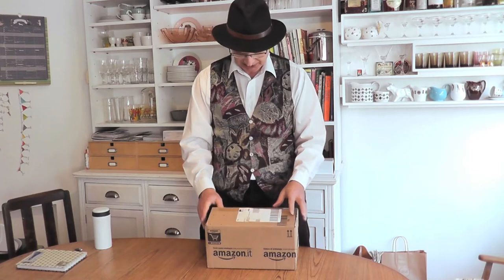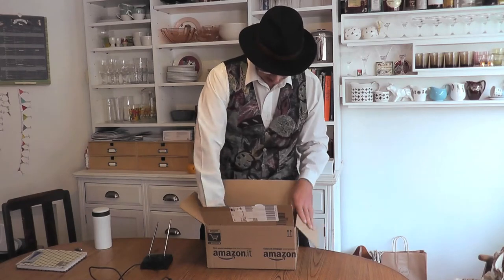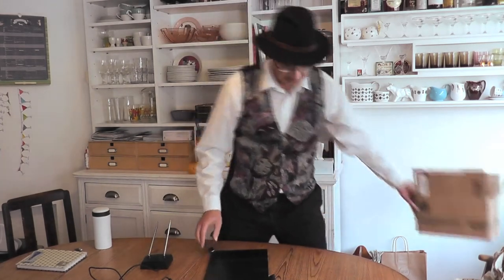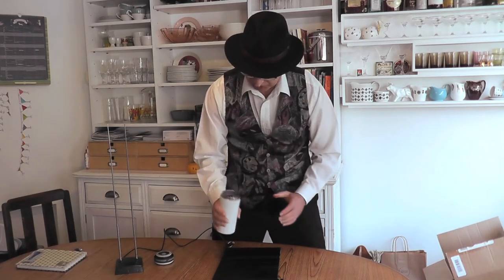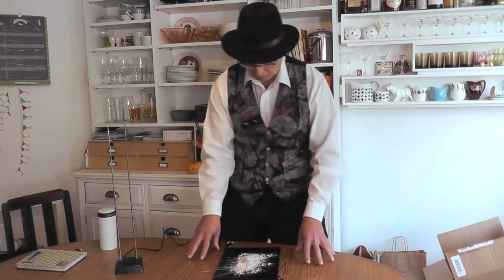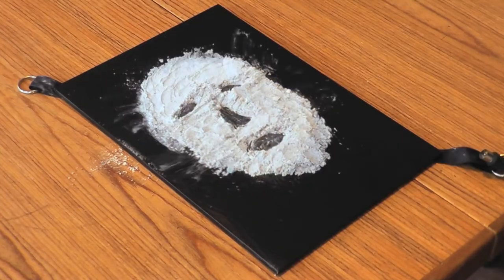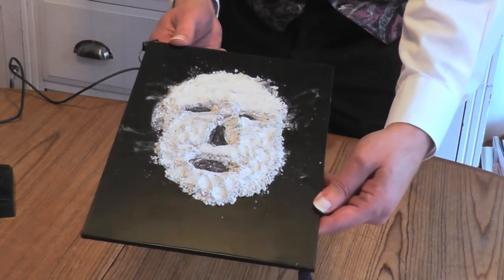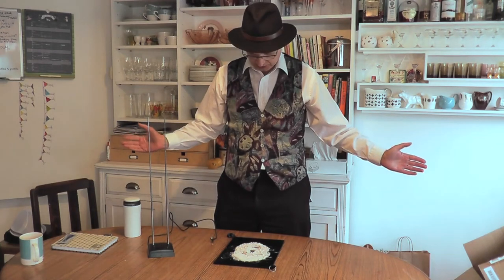iVor's Tech Reviews Ep 23 - The Ashes To Etches Tablet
Ivor unboxes the updated ashes-to-etches tablet.